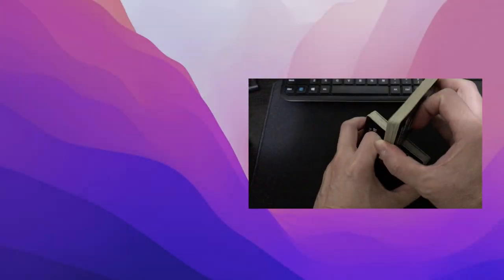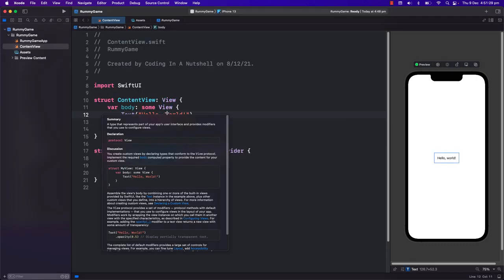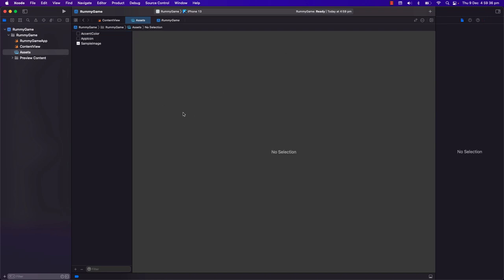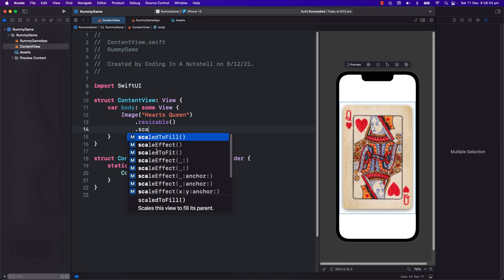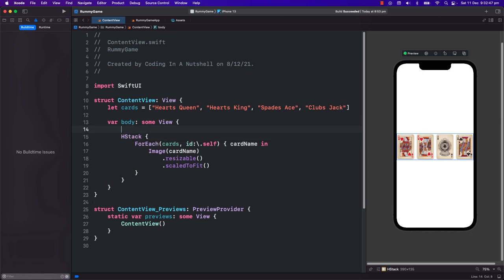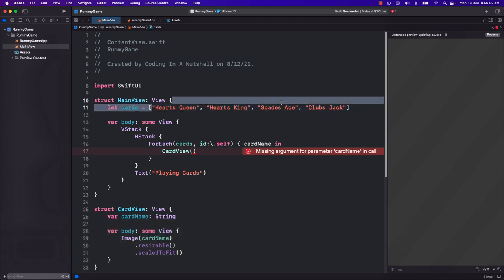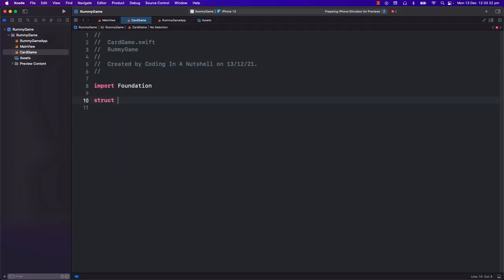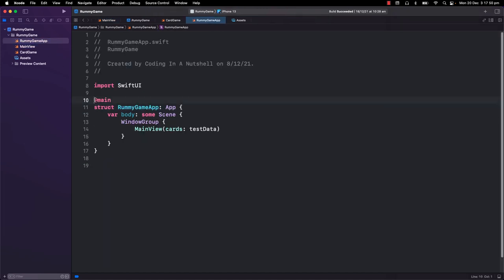Beginner SwiftUI - The Playing Card Model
Hello Devs. Let's practice coding some more in SwiftUI. In this Beginner Series, I will build a new App. It will be a card game called Big Two. That's the Goal! I will build the App following the MVVM design paradigm (Model, View, View Model)

Backstory: While building the App I had an idea in mind of the card game, and I thought the game I was thinking was called Rummy. After searching in Google, I found out that the game is called Big Two. Back in Philippines, it's called Pusoy Dos. In this video you will hear me say Rummy Game when actually it was meant to be Big Two 😂

As the video gets big, I will finish the rest of the card model in the next video.

I hope you will like it and will find it helpful. Happy Coding.

Video Timestamps
00:00 Intro
00:33 Model in MVC and MVVM
01:57 Conforming to View Protocol
03:35 Assets Catalogue - App Icons
04:25 Assets Catalogue - Images
05:09 Assets Catalogue - Colour Sets
06:30 Image and Aspect Ratio
07:09 Container Views (HStack)
07:41 ForEach
08:21 Identifiable
09:41 Extract to Subview
10:15 Edit All In Scope and Rename
11:01 Var and Let
13:21 Creating a Model
14:24 Test Data for Canvas
15:10 Identifiable Part 2
16:19 Canvas vs Running in a Device @Main
16:50 End